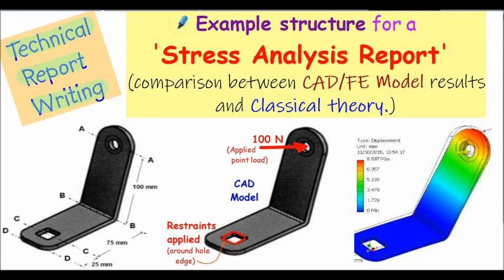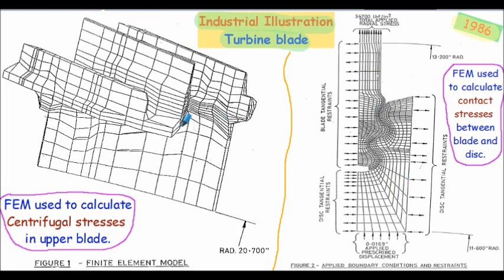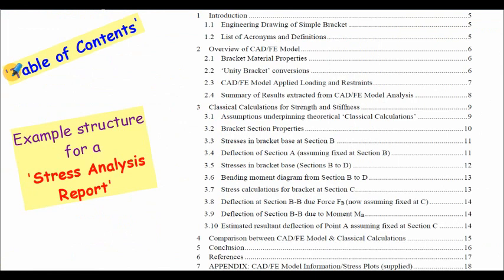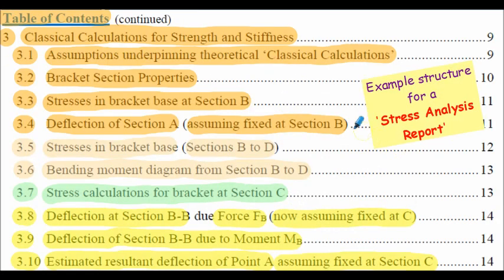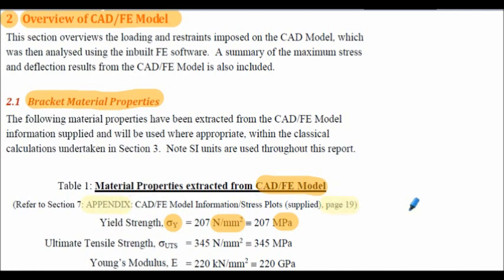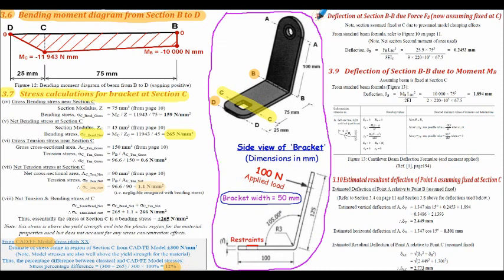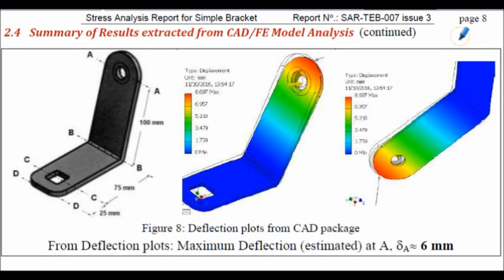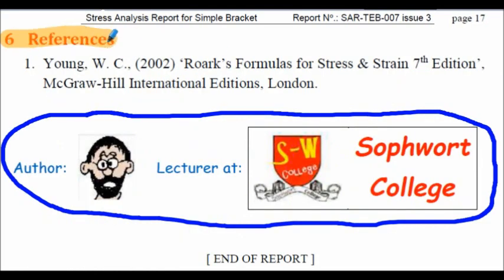Virtual Engineering - Part 3 - Technical Report Writing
This lecture video is used to support students studying the 'Virtual Engineering' unit.  The video outlines how to structure a formal Technical Report used to document a validation exercise undertaken on a CAD/FE model of a simple bracket, using classical engineers bending theory.